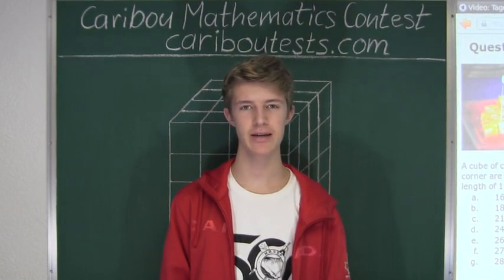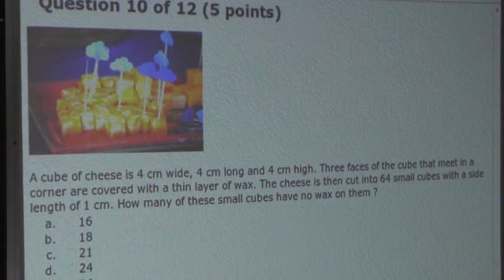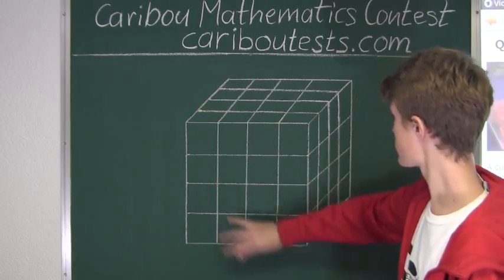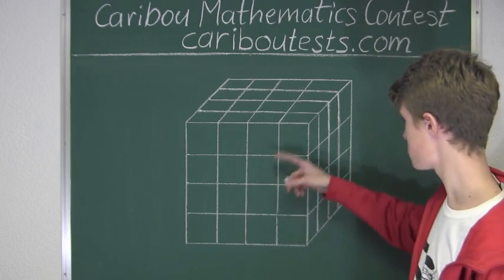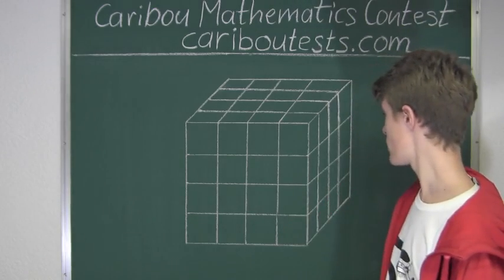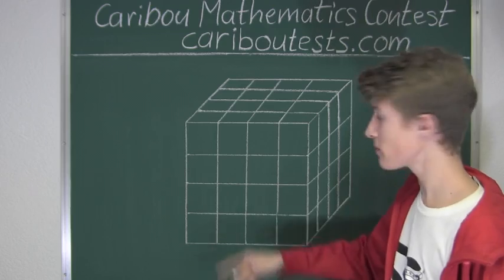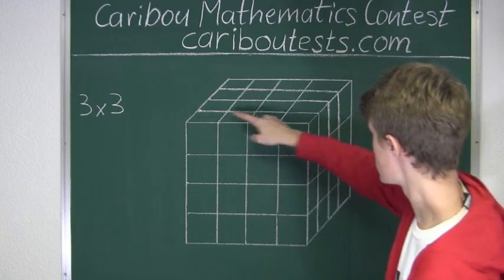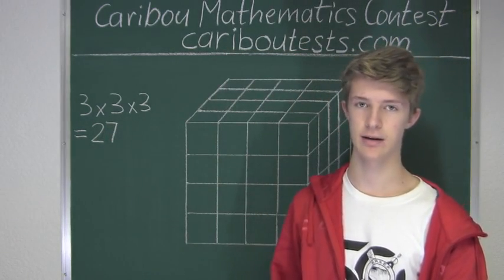Caribou Contest Nov 2014, grade 3/4, q. 10